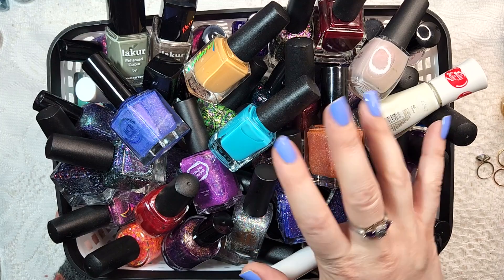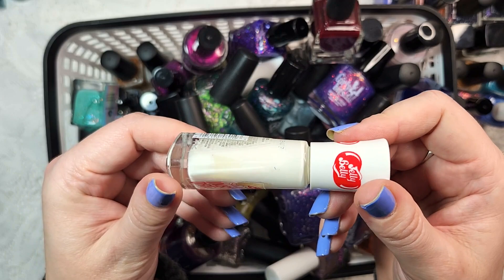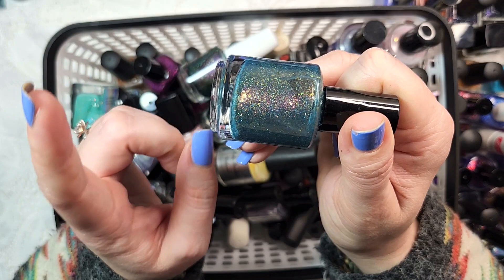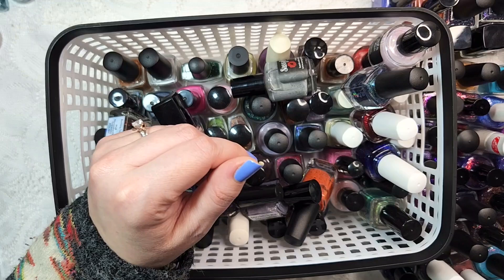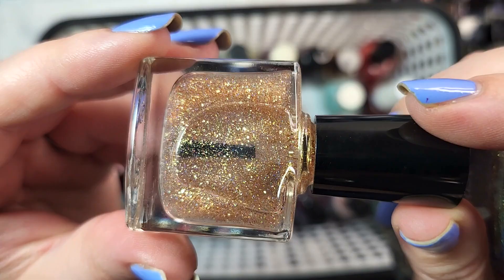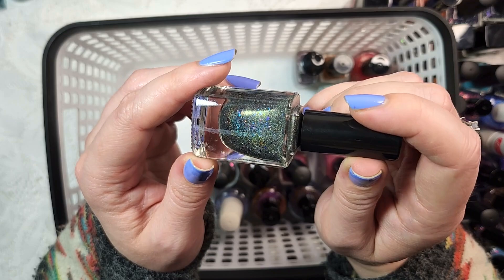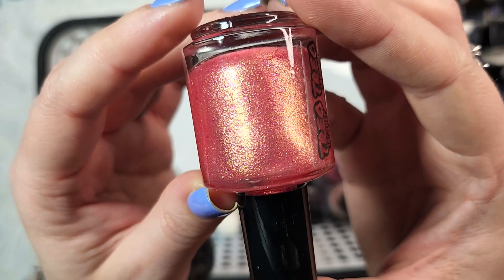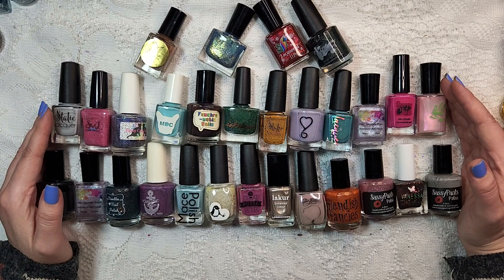Destashing More Polish Part 1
Today I'm sorting thru more nail polish! Let's see how many I destash, and can I find any of my Bee's Knees Lacquer? Hope you enjoy 😊

On my nails: Salon Perfect - Frolic With Me

💅A Few of the Brands Mentioned💅
77 Nail Lacquer